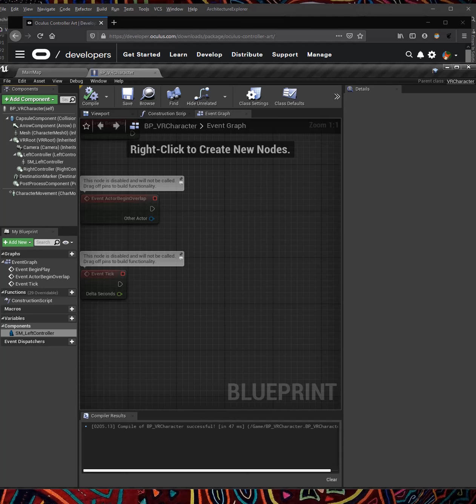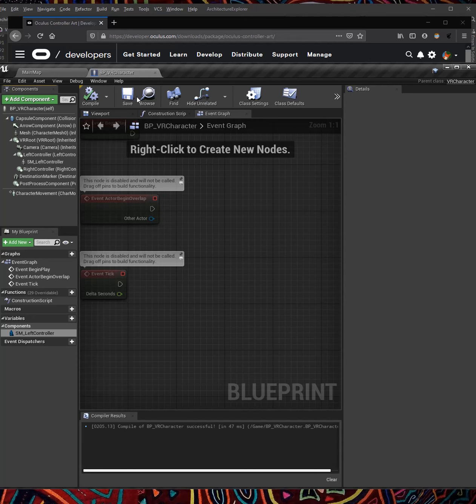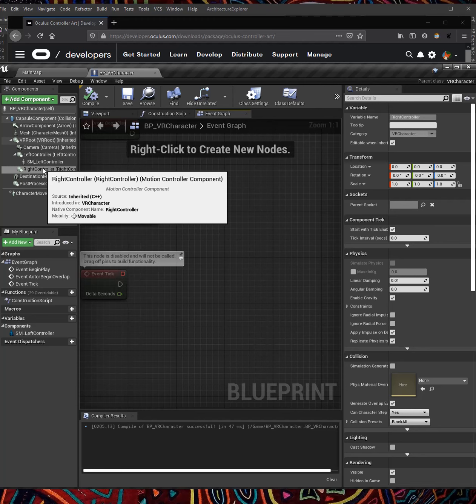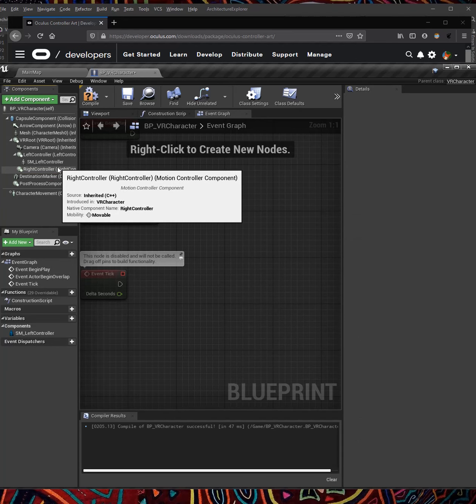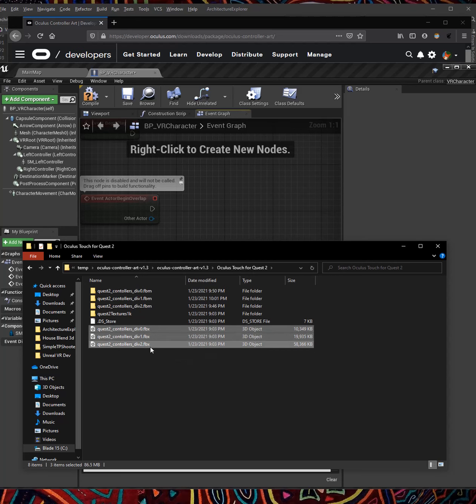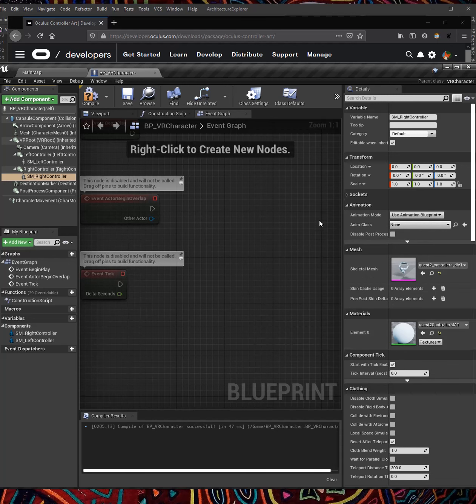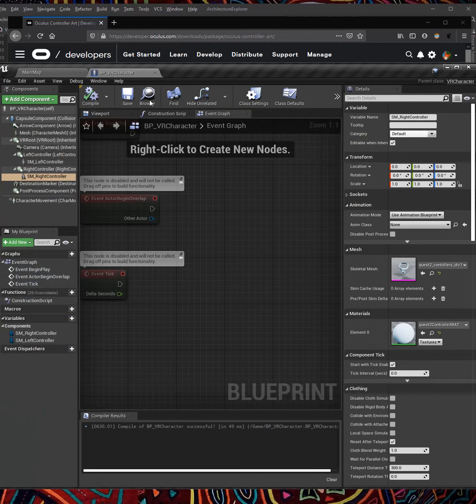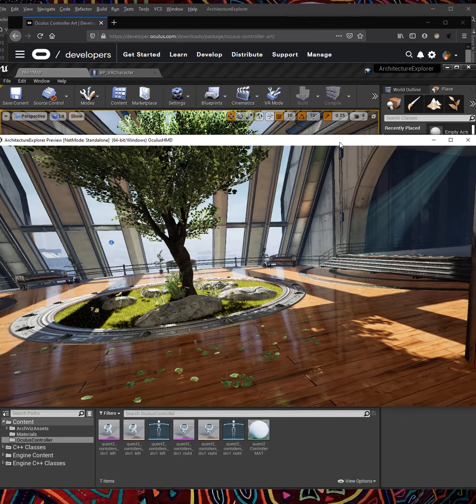Quest2 controller mesh in Unreal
Use the art provided by Oculus in your unreal project to show the controller in VR game.